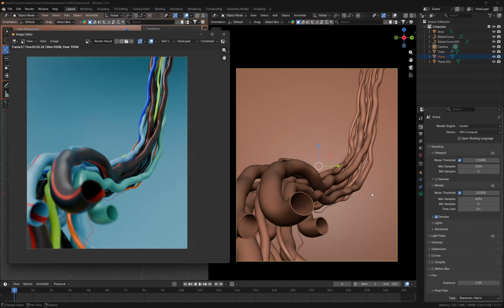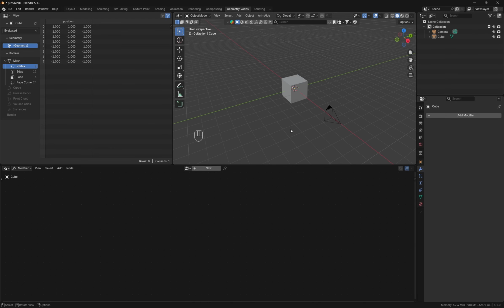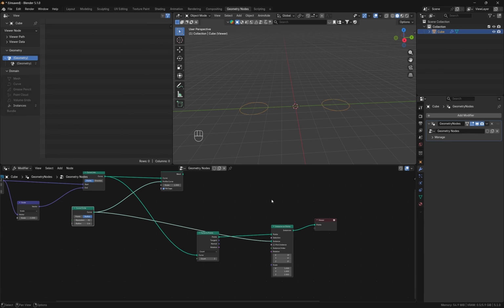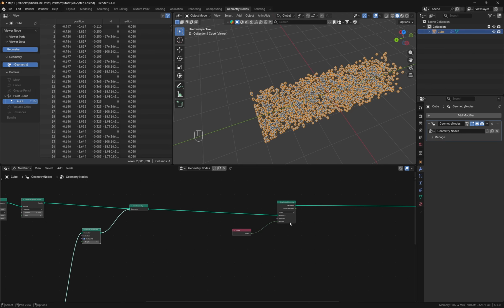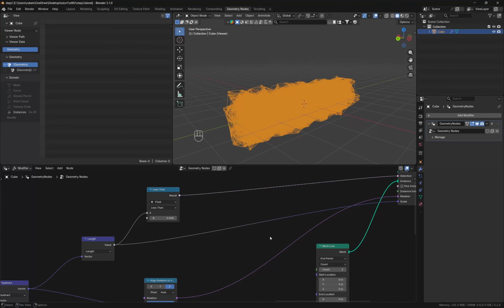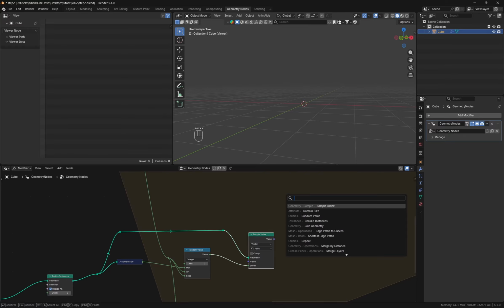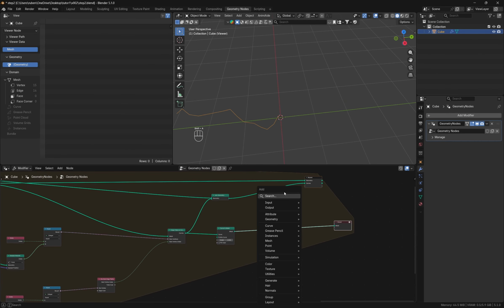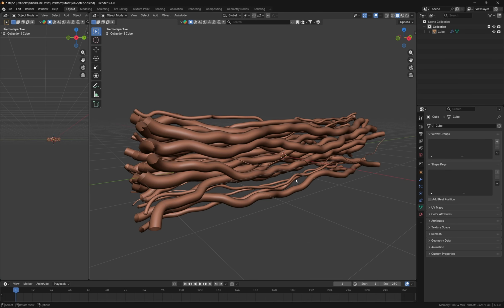Blender Geometry Nodes: The Perfect Cable Generator Setup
Much more effecient way of making Cable Generator with Geometry Nodes in Blender.

0:00:0 Intro
0:00:35 Old vs New Setup
0:01:28 Theory
0:03:27 Point Scatter
0:08:38 Plexus Effect
0:13:19 Generating Cables
0:23:22 Final Thoughts